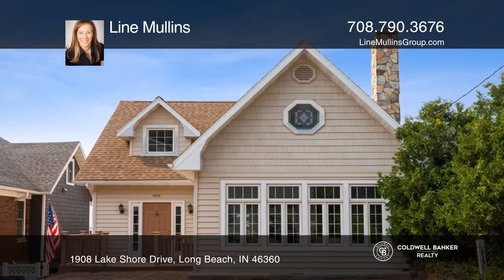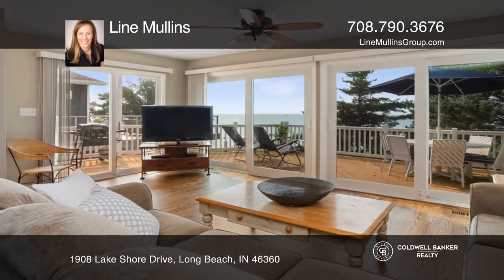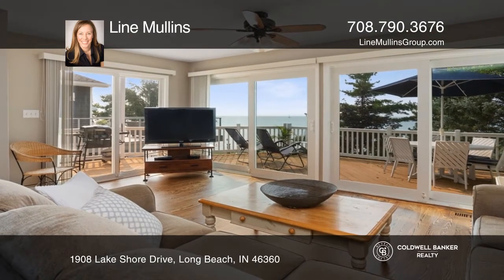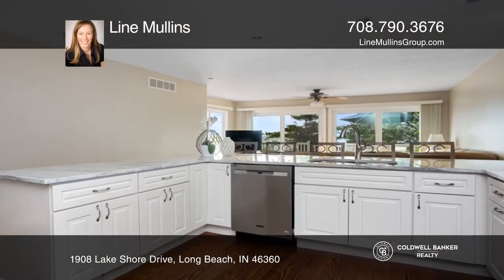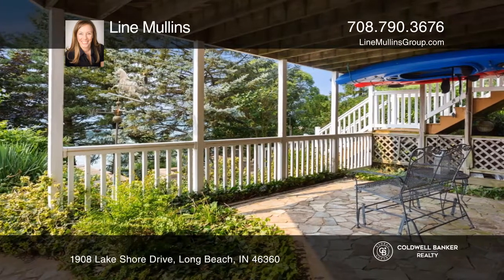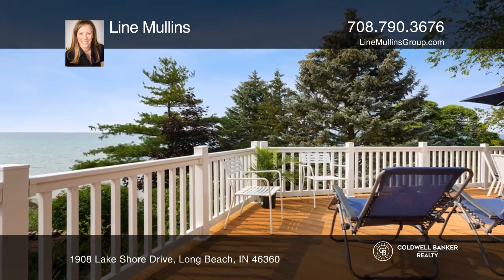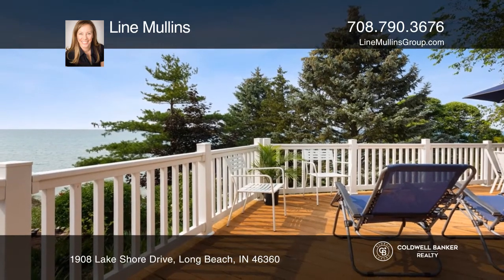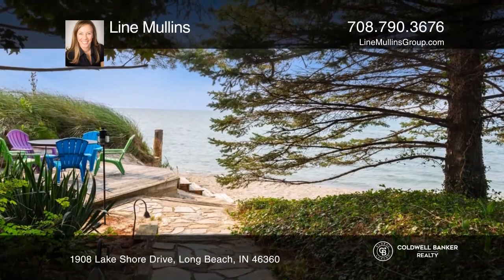1908 Lake Shore Drive Long Beach, IN | ColdwellBankerHomes.com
1908 Lake Shore Drive, Long Beach, IN

This stunning home has been impeccably kept and is sitting overlooking Lake Michigan at all three levels. There is an all new remodeled kitchen with a family room that looks out on the expansive views of Lake Michigan. Sliders allow easy access to the deck for dining, relaxing and sunset viewing. Th